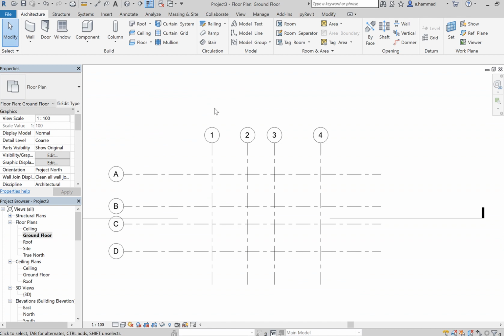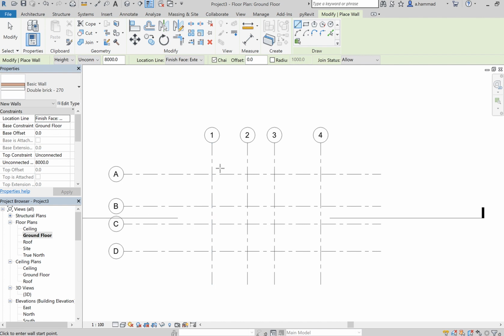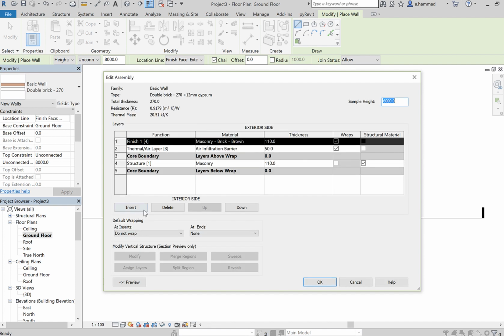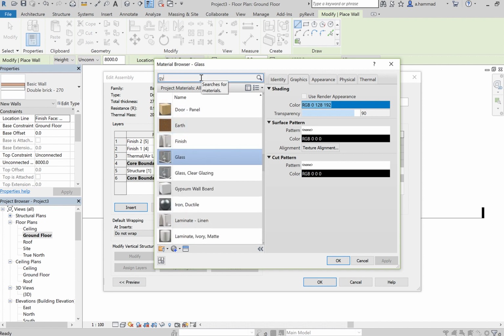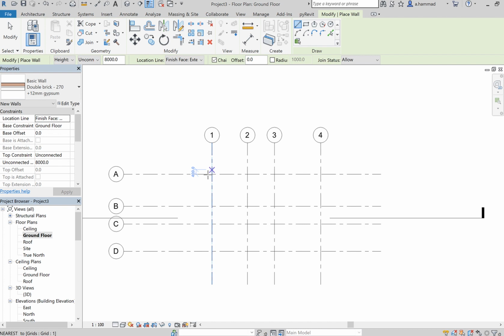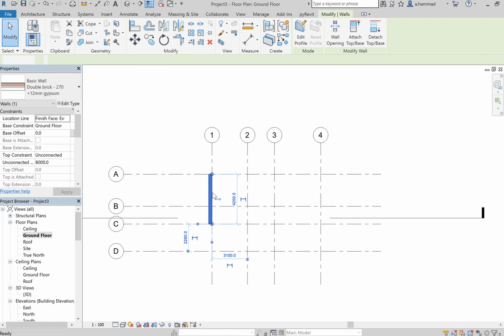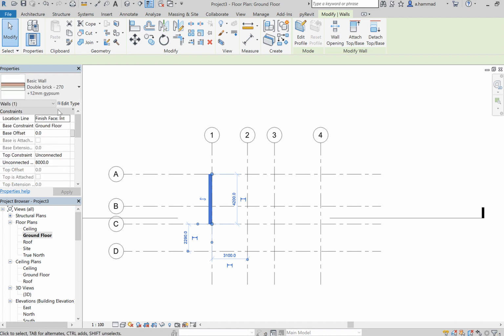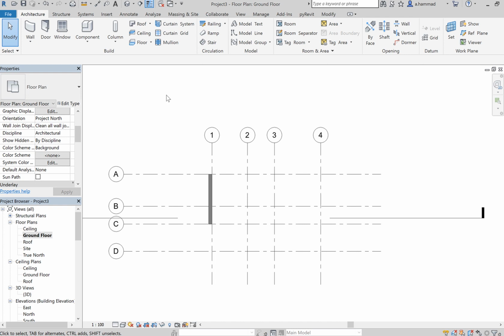Revit Tutorial Video 5: Walls and Wall Assemblies in Revit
Struggling to kick start your Revit project? This video demonstrates how to construct your walls in Revit. Part of my lecturing at UNSW Sydney